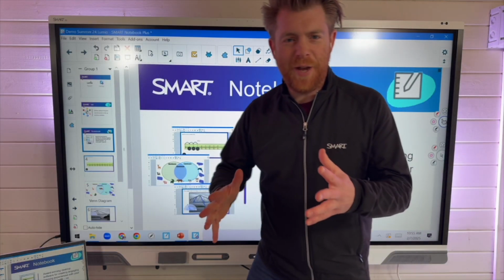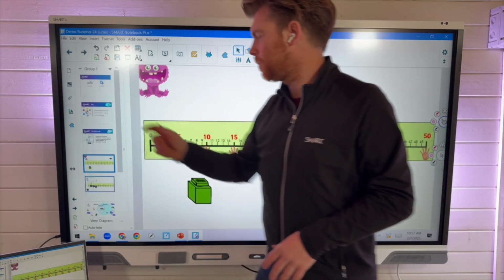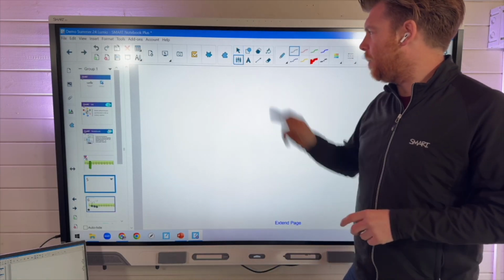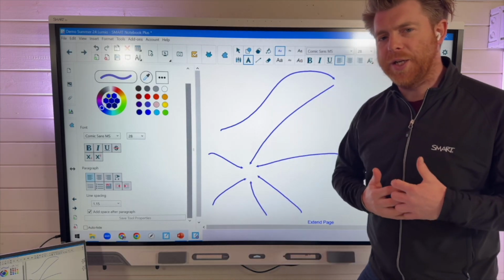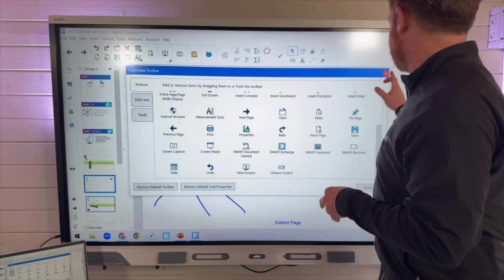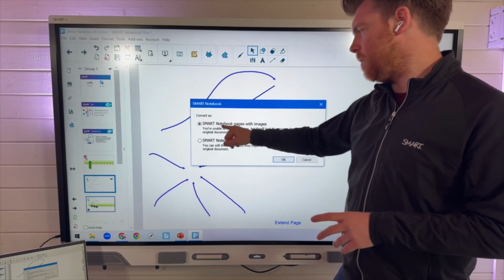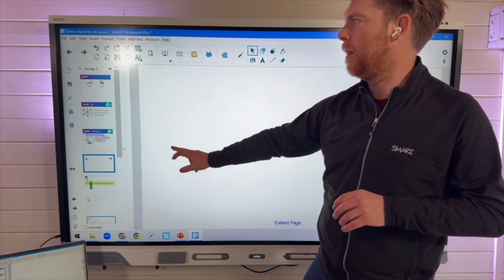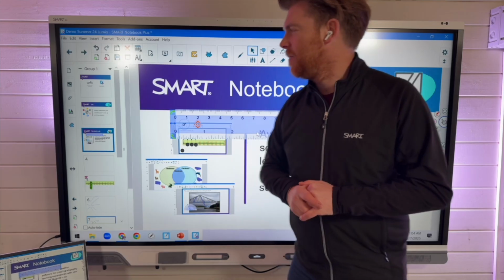Getting More out of SMART Notebook